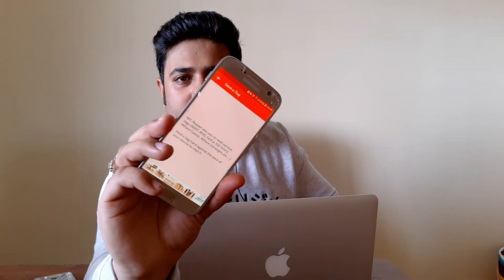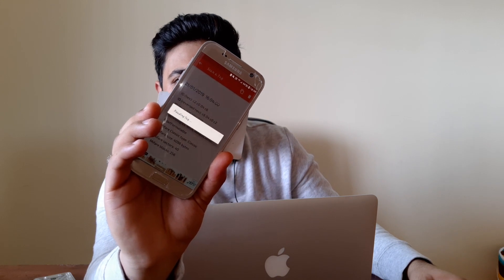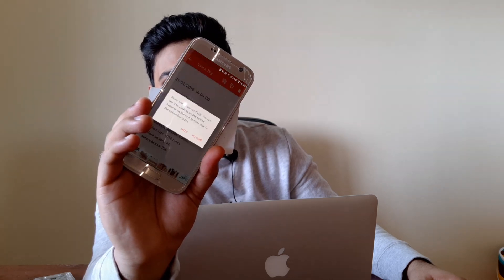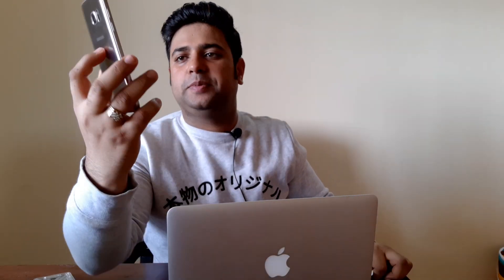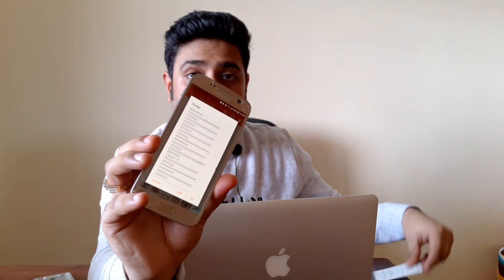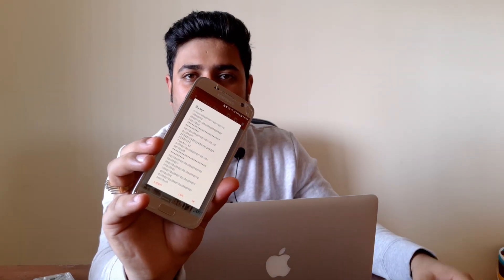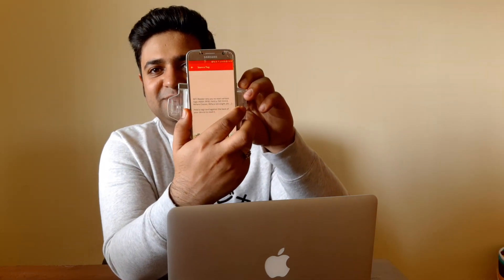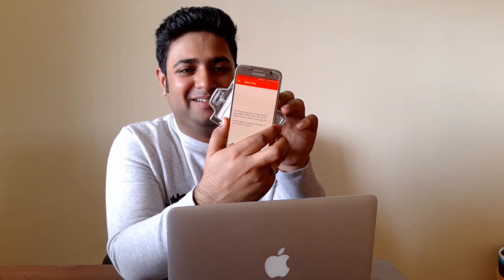How to Clone a Security Badge in Seconds | Anti Clone Security Badge Worth 20 $ | Hacking Begins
How to Clone a Security Badge in Seconds

In the video, I have demonstrated how to Clone a Security Badge in Seconds. There are many apps's that can clone any RFID card with a single tap. However, Secure Badgeholder can secure your access cards very easily.

You can prevent this with the help of blocking wallet. Be safe.

►Chat with me on Skype - live:hackingbeginsofficial